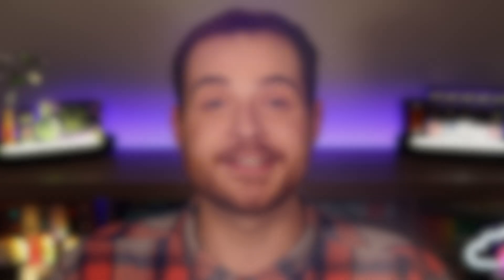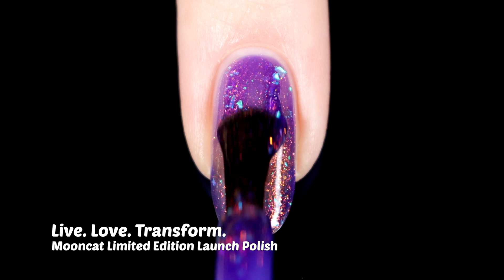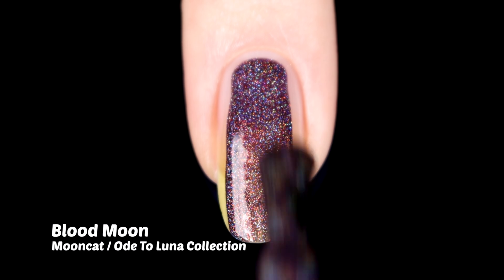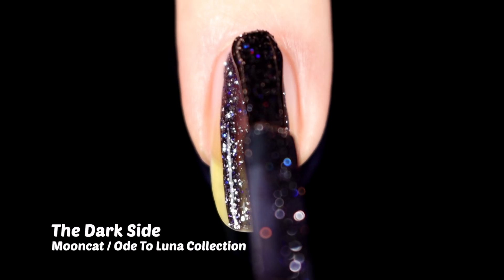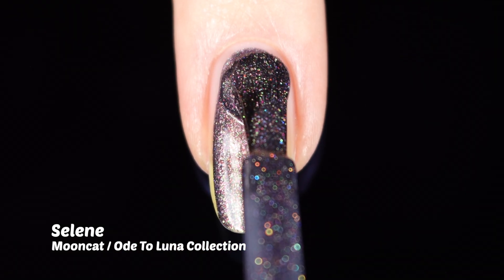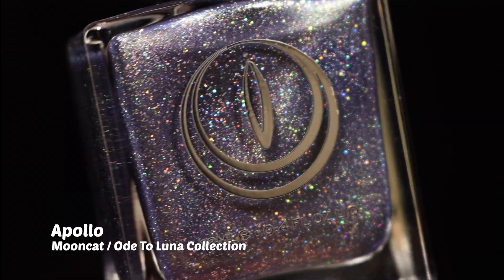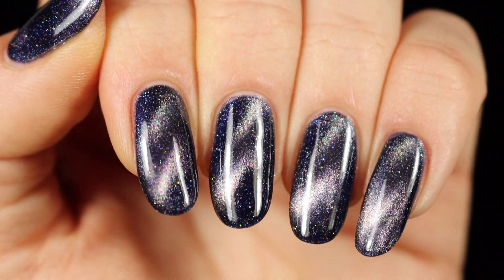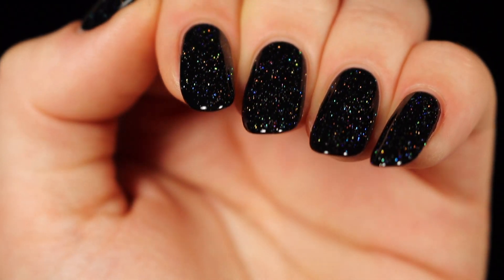Mooncat ODE TO LUNA Collection & Live. Love. Transform! 🌚🐈‍⬛ / SWATCH & REVIEW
I am so excited to talk about these polishes on the channel!!! Today we look at 6 new shades from Mooncat, the metamorphism of Live Love Polish. I'm a big fan of Selene and The Dark Side - which are your favorites from today's video? Don't forget to let me know if you want to see more Mooncat on the channel.

CHANNEL MEMBERSHIP: 👀

AFFLIATE CORNER
‼️NBM CUTICLE BUDDY ‼️

MANI FAVORITES
FOLLOW ME ON THESE SOCIALS